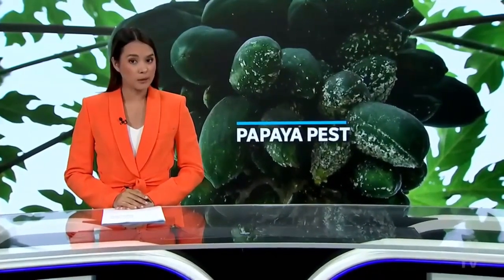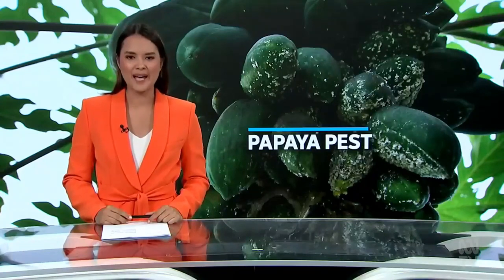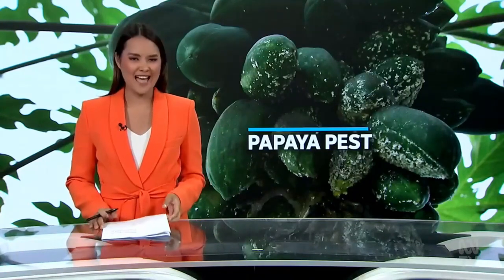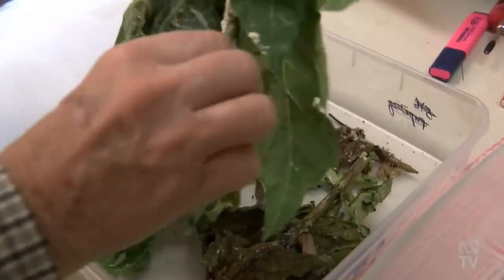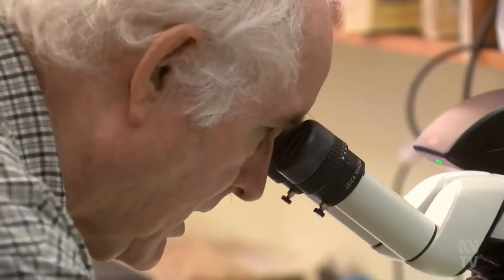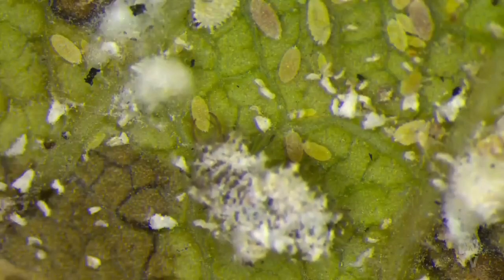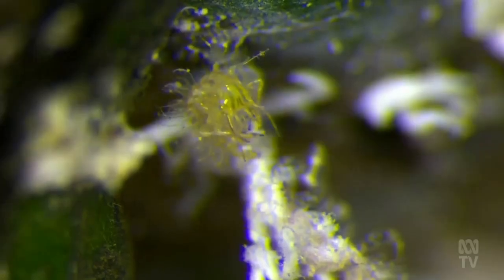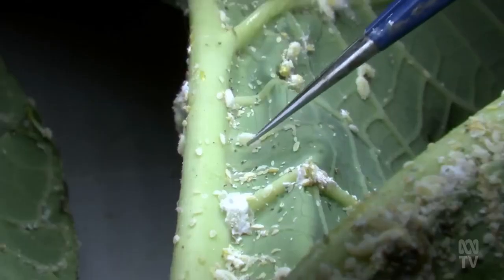Retrospective: Wasp Meets And Loves Papaya Mealybug In Toxic Controlling Relationship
(Source: ABC Australia, NT - 29 Jul 2023)